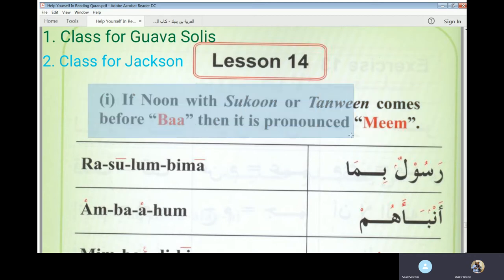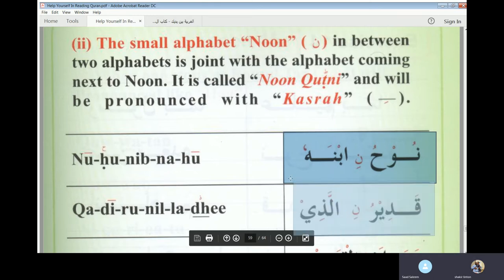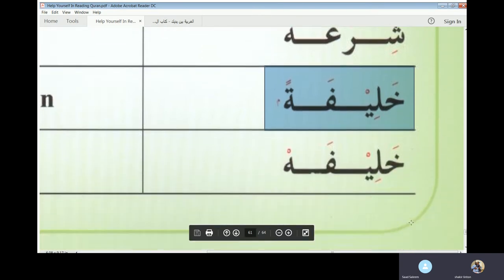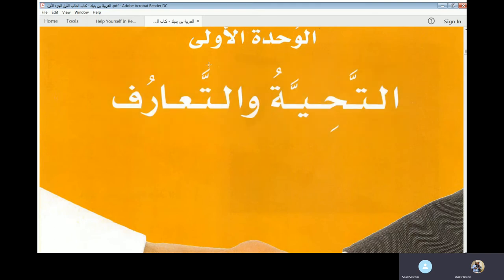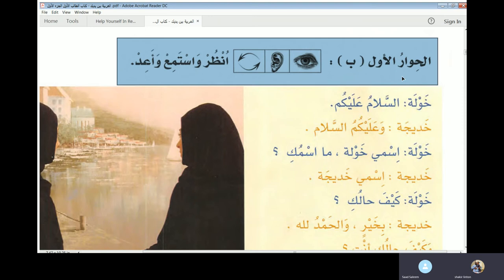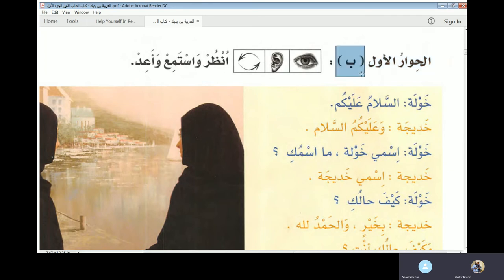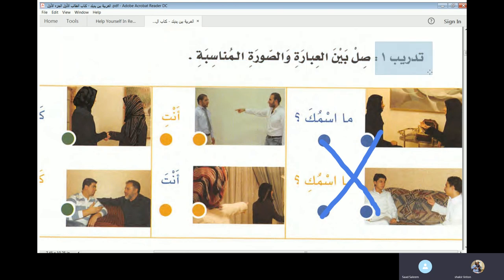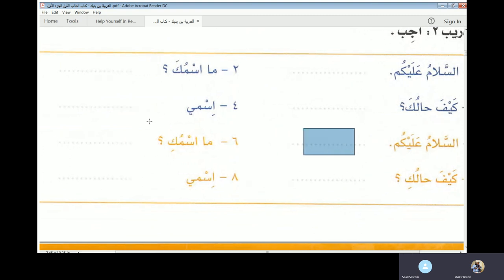Shakir's Lesson 3 Learn Arabic Online